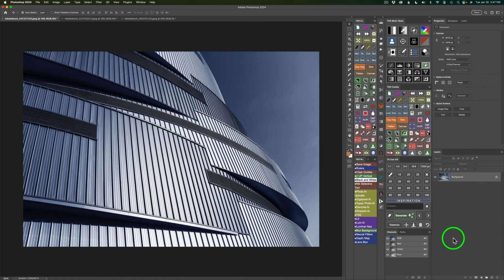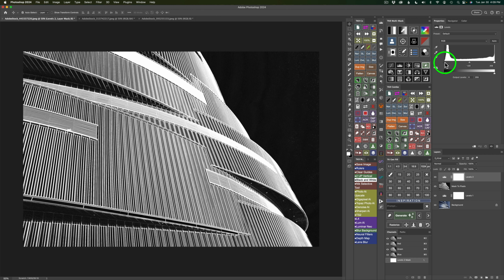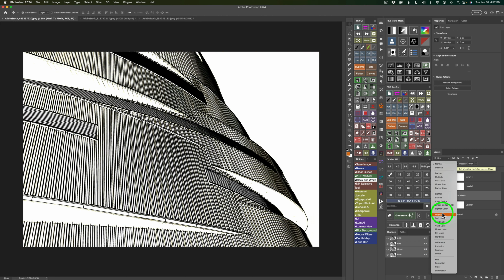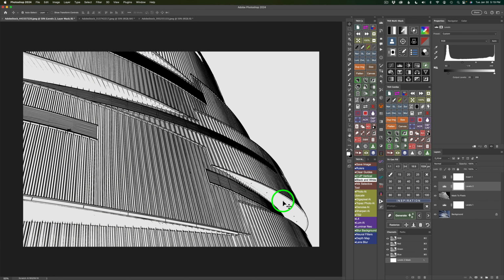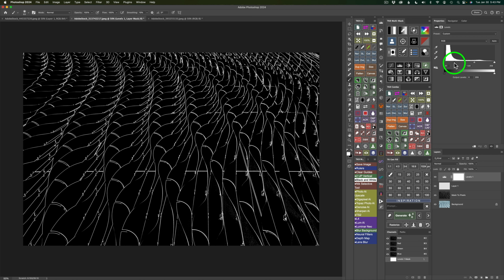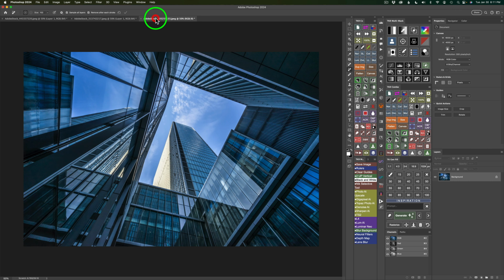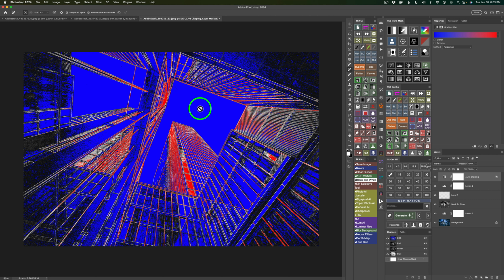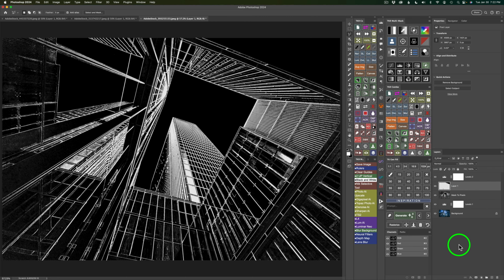TK WEDNESDAY SPECIAL EDITION (Create Line Art With Edge Masks)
Today, we’re taking a different approach. I’ll be guiding you on how to create Line Art using the Edge Mask feature of the TK9 MultiMask Panel. This tutorial will be filled with many useful tips and tricks. Additionally, make sure to tune in this coming TK Friday for the second part of the "Skyline" Full Edit. Exciting times ahead!